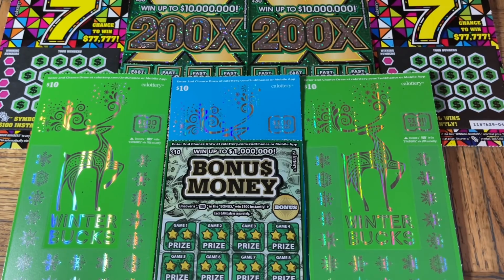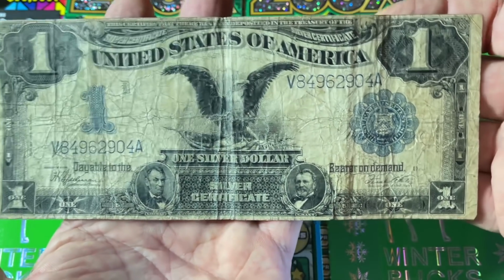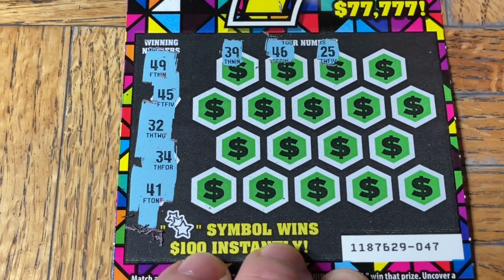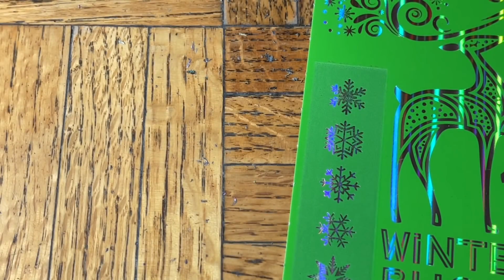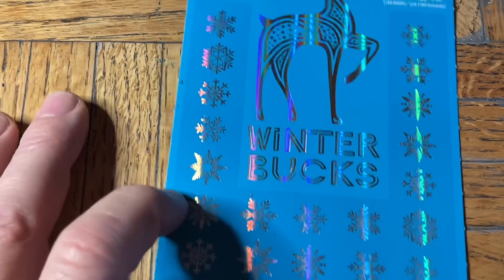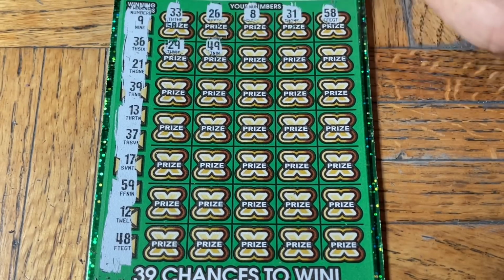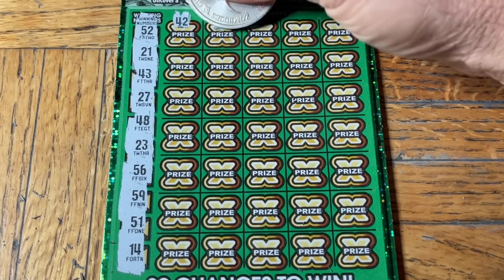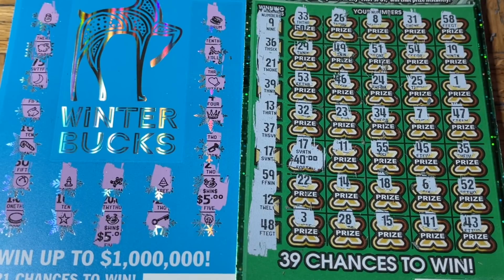I Wanted To See All The Prizes Next To Mine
So I Uncovered Everything Next To My Win